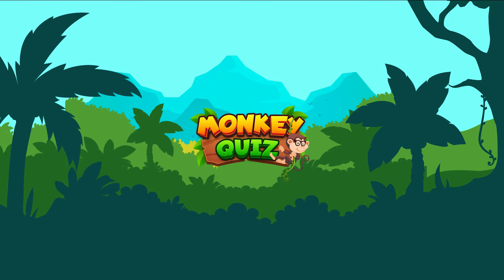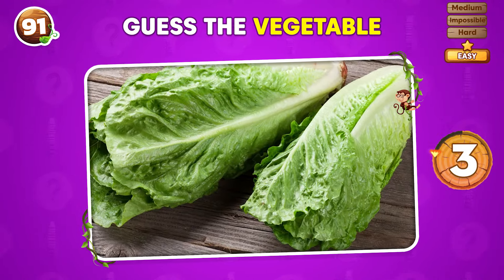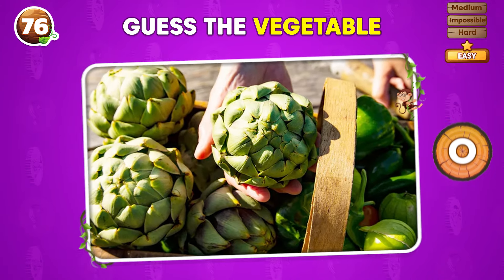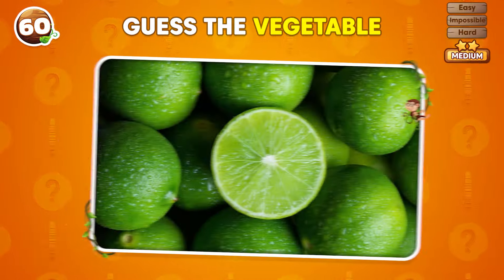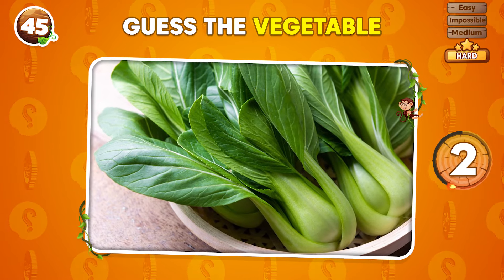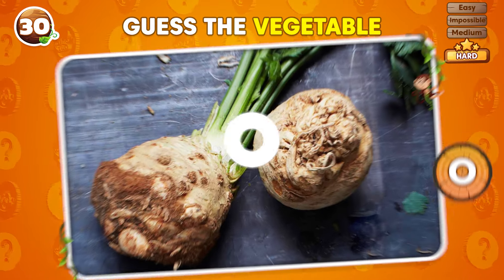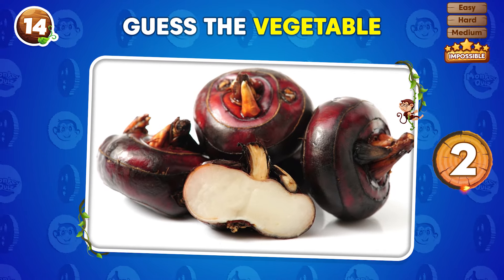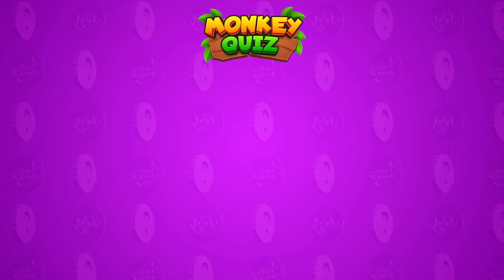Guess 100 FRUITS and VEGETABLES in 3 seconds 🍌🥕🥔 100 Different Types of Fruit and Vegetables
Think you can guess 100 different types of fruits and vegetables in just 3 seconds? Test your knowledge and see how many you can name in this fun and fast-paced challenge!